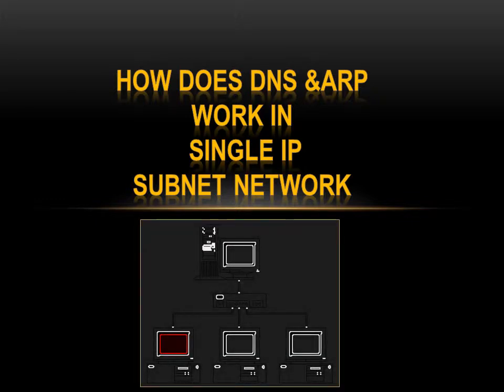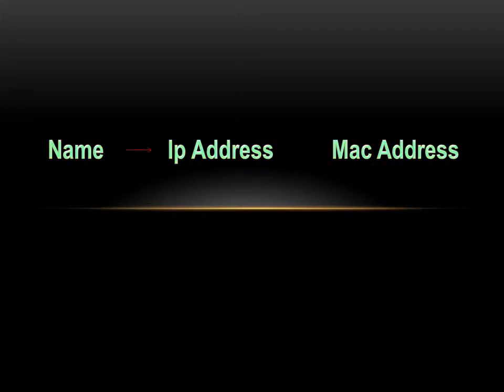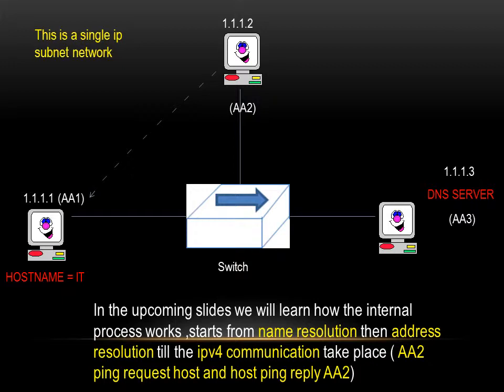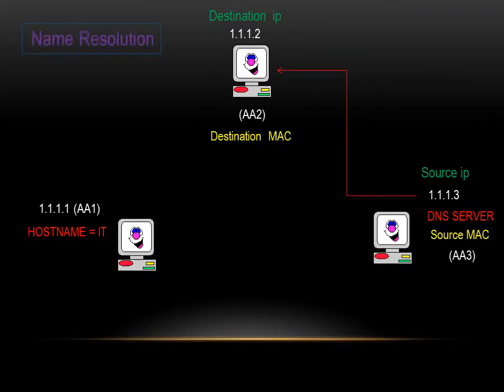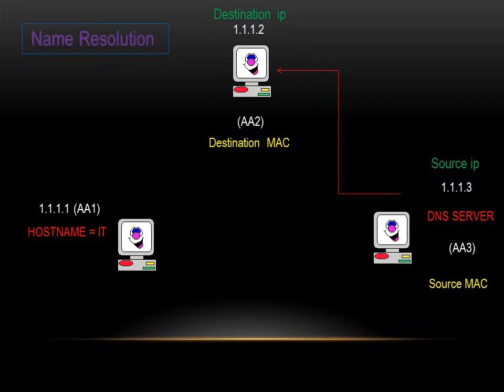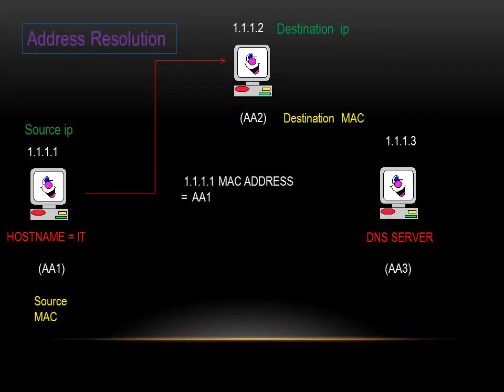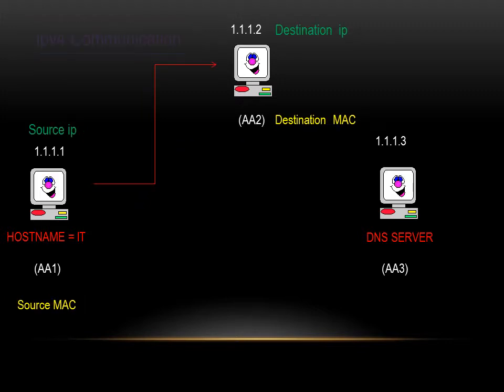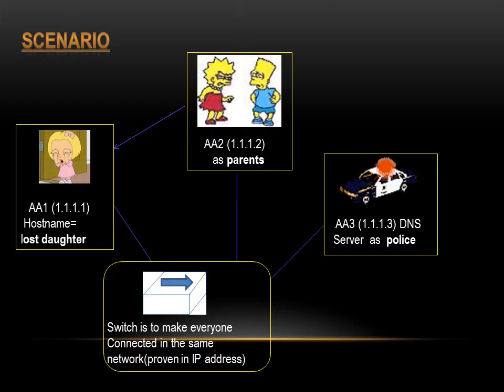Arping (address Resolution) in one network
See how arping and DNS in single subnet environment.
an analog is given as well.